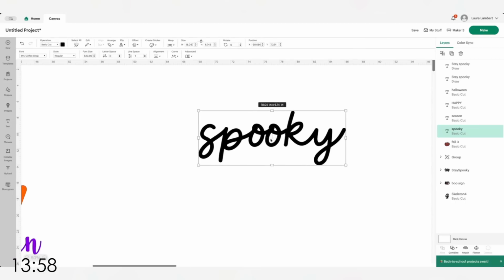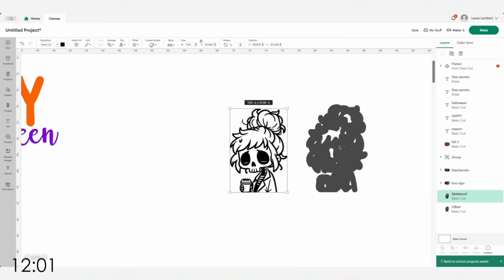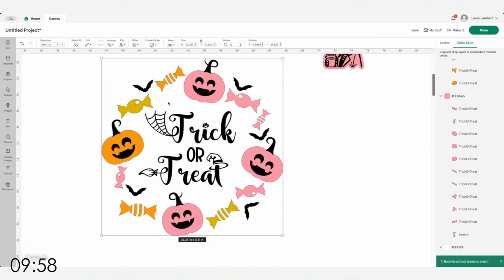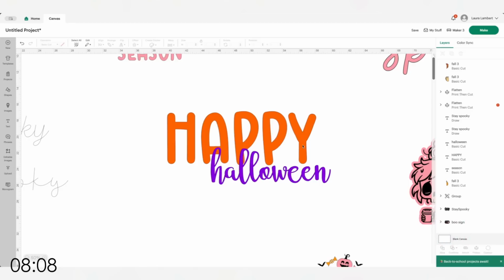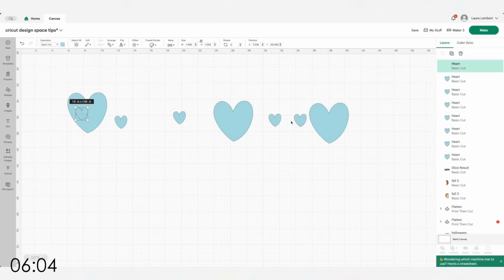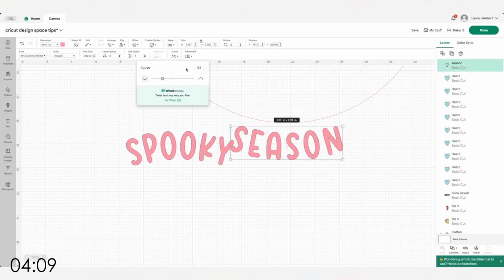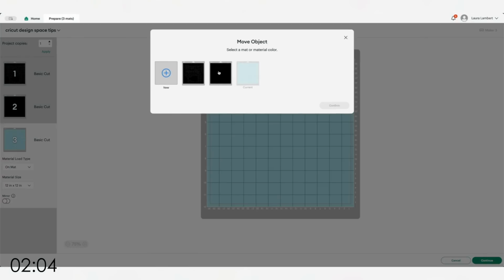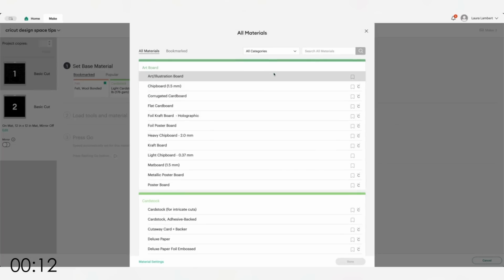15 Cricut Design Space Hacks in Under 15 Minutes! ✂️🚀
⏱️✨ Want to become a Cricut pro fast? We’ve packed 15 game-changing Cricut Design Space hacks into this quick, under-15-minute video! Whether you're new to Cricut or looking to up your crafting game, these tips and tricks will help you save time, streamline your projects, and unlock new creative possibilities. 🚀

From shortcut keys to hidden features, we’ll show you how to make the most of Design Space, all in just a few minutes. Perfect for crafters who want to get more done in less time! ⌛

Here’s what you’ll discover:
- Time-saving shortcuts and tools
- Clever tricks to enhance your designs
- Hidden features you didn’t know existed
- Tips to boost your efficiency in Design Space

00:00 - Intro
00:51 - Hack 1: Shuffling Grid View
01:11 - Hack 2: Image Info Setting
01:47 - Hack 3: Creating An Outline
02:55 - Hack 4 & 5: Creating Stickers
04:44 - Hack 6: Using Multiple Machines To Cut
05:14 - Hack 7: Color Sync
06:23 - Hack 8: Contour Feature
07:35 - Hack 9: Creating Knockout Text
08:27 - Hack 10: Thickening Fonts
09:37 - Hack 11: Spacing Things Evenly
10:43 - Hack 12: Curving Text
12:34 - Hack 13: Utilizing Project Copies
13:20 - Hack 14: Cutting Multiple Pieces On The Same Mat
14:16 - Hack 15: Creating Custom Cut Settings